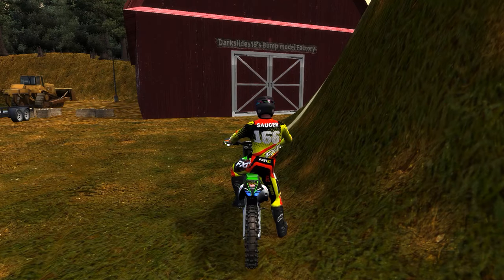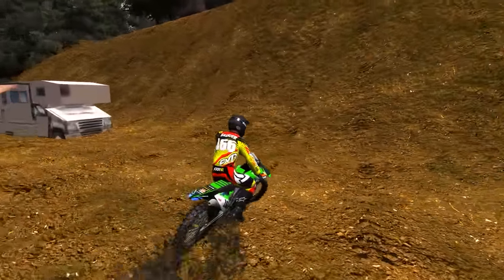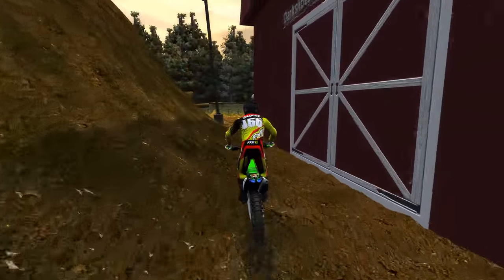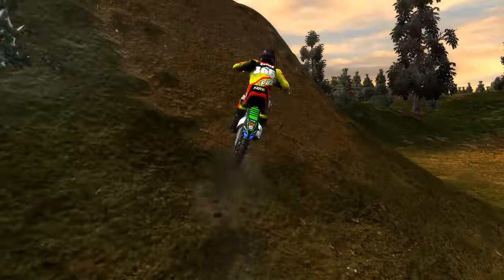MX vs ATV Reflex The Barn MX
Whats going on guys im back with some more Reflex!

Today we have the final version of The Barn MX by Hyperborea681 and man did he make this track sick i hope you guys enjoy the video!

PC SPECS:

GPU: 980 ti G1

CPU: I7 4790k //cooled with H110i GT AIO water cooler

MOTHERBOARD: gigabyte z97 gaming 7

RAM: 16gb

MEMORY: Two 500GB SSD's & 3TB HARD DRIVE

POWER SUPPLY: EVGA SUPER NOVA NEX 750G

ps4, xbox one, PC , Walkthrough , Tylyn, Lucas OIl Pro Motocross Championship